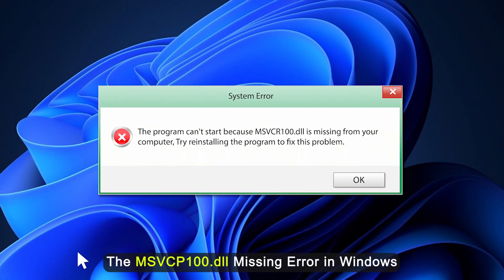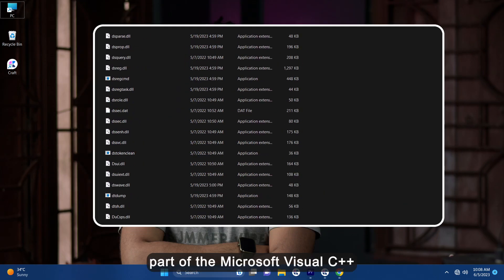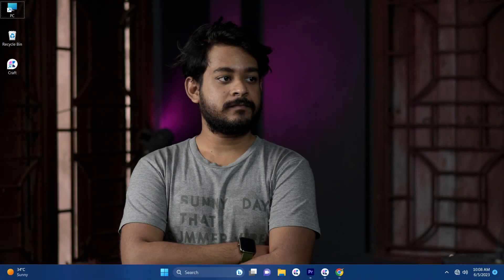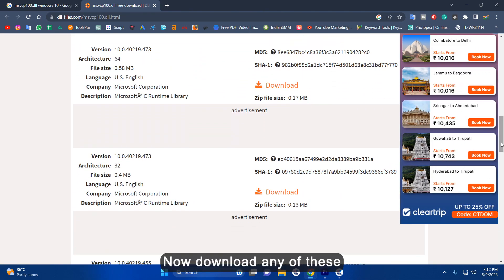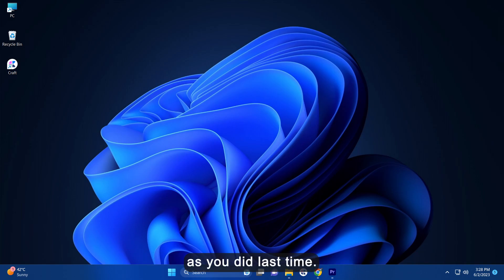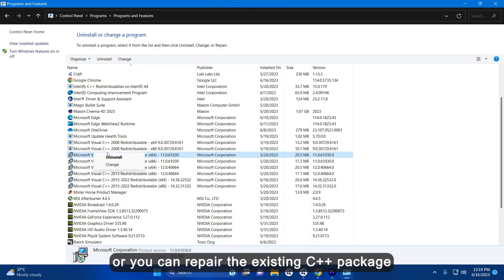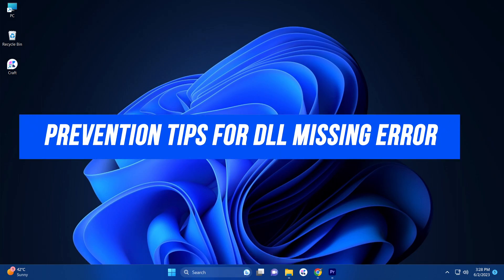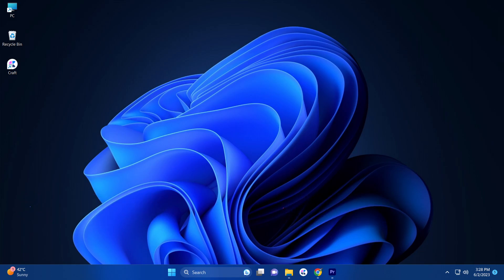How To Fix Msvcp100.dll Missing Error In Windows Fast & Easy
Are you encountering the frustrating "MSVCP100.dll Missing Error" on your Windows system? Don't worry, in this video, we'll guide you step-by-step on how to fix this common DLL missing error in Windows. DLL (Dynamic Link Library) files are crucial components of the operating system, and when one goes missing, it can lead to various issues. We'll provide you with effective solutions to resolve this error and get your Windows system running smoothly again. Follow our expert tips and methods to troubleshoot and fix the MSVCP100.dll Missing Error in no time!

In this comprehensive tutorial, we'll cover various aspects related to the MSVCP100.dll Missing Error in Windows. We'll explain the causes behind this error, such as incompatible software installations, corrupt system files, or incomplete updates. Understanding the root cause is vital in order to apply the appropriate solution.

Our video will walk you through multiple troubleshooting methods to fix the MSVCP100.dll Missing Error. You'll learn how to perform a thorough system scan to identify and repair any corrupted files or settings. We'll also demonstrate how to update and reinstall the Microsoft Visual C++ Redistributable packages, which are essential for proper DLL functioning.

Additionally, we'll provide expert tips on preventing future DLL missing errors in Windows. We'll discuss best practices for software installation and updates, as well as recommend reliable sources to download DLL files securely. Our aim is to empower you with the knowledge and tools to maintain a stable and error-free Windows environment.

Don't let the MSVCP100.dll Missing Error disrupt your productivity or cause unnecessary frustration. Join us in this enlightening video tutorial and discover effective solutions to fix this common Windows error. Take control of your system's stability and ensure smooth operations by resolving the DLL missing error. Watch now and get your Windows system back on track!